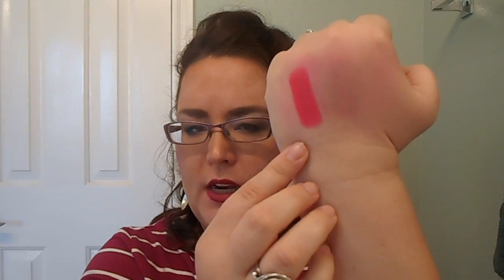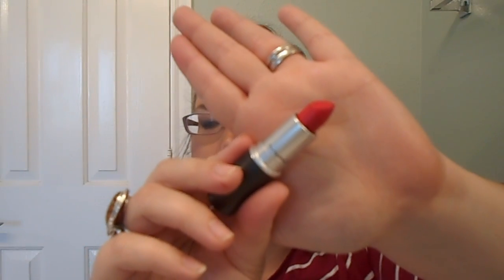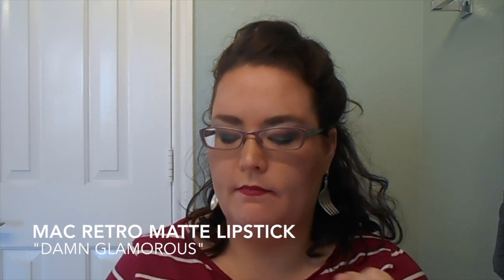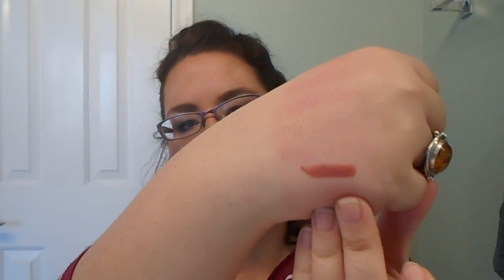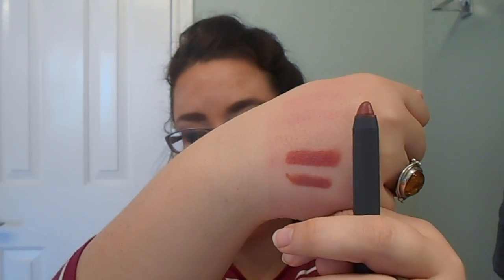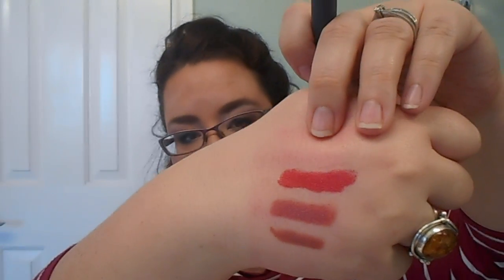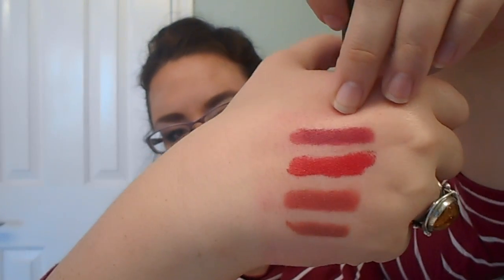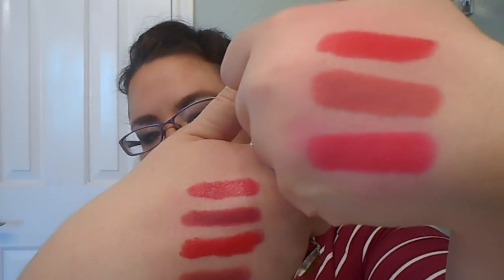Sephora and MAC Haul!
Picked up some lovely finds from Bite Beauty and from MAC